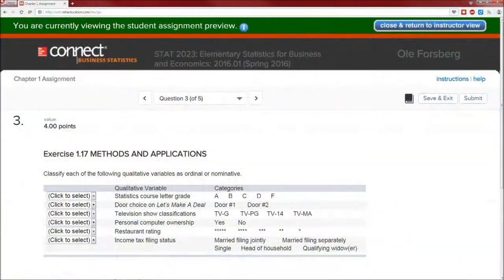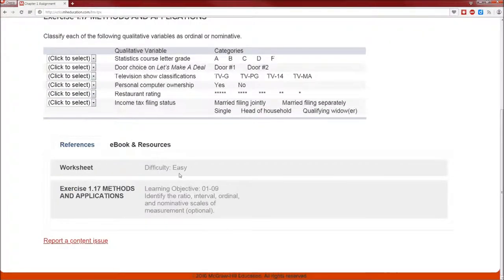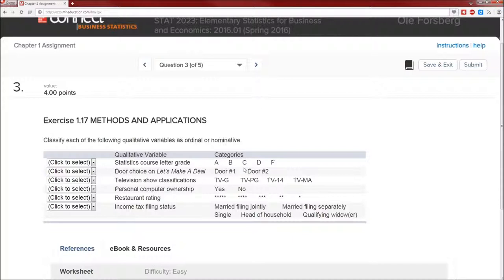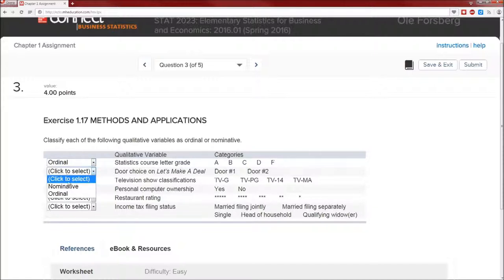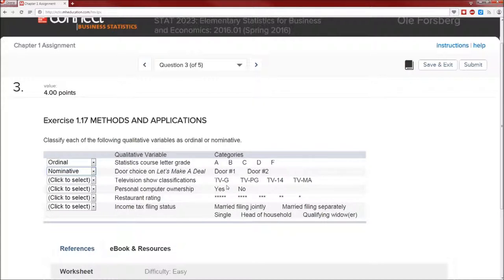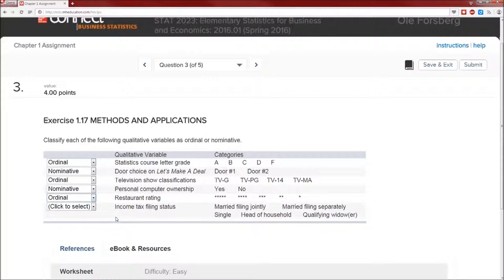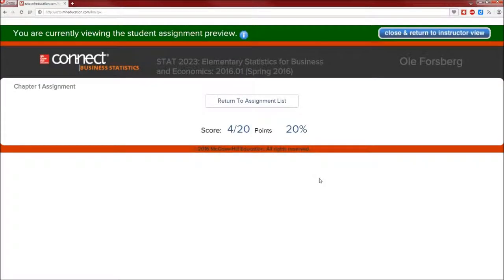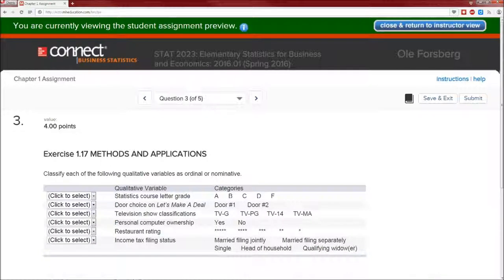BOM: Chapter 1, Problem 3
Nominal or Ordinal?